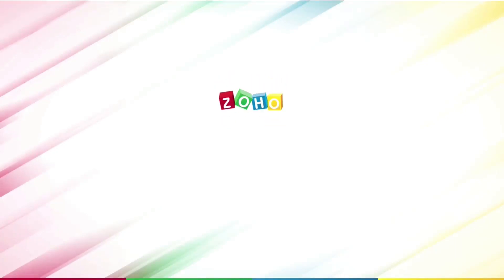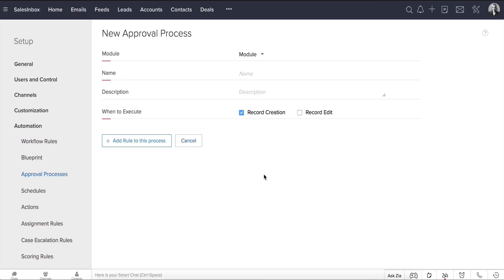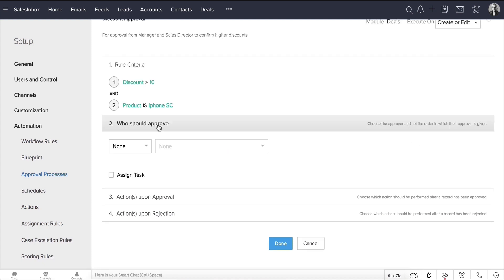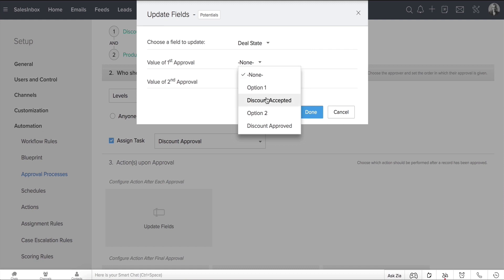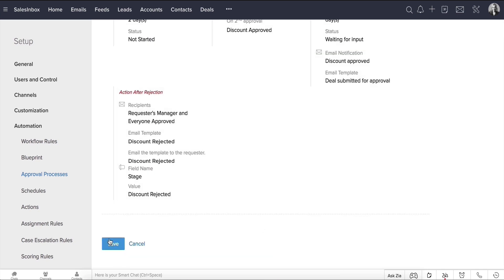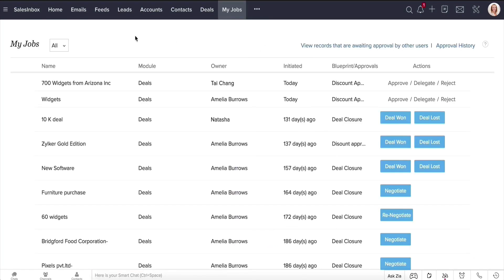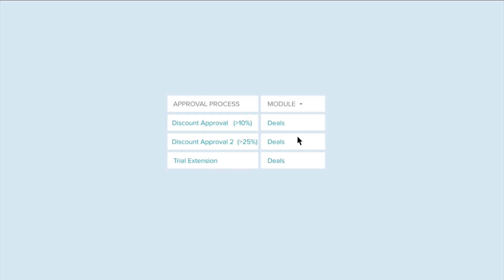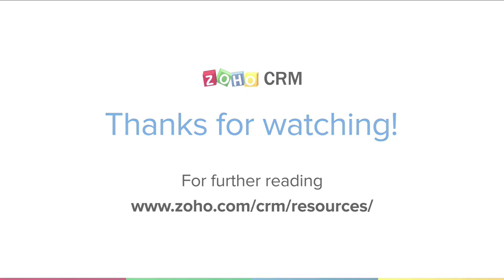Create an approval workflow | Approval Process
Automate the submission of records for approval. You can do so by specifying criteria based on which records will be sent for approval.